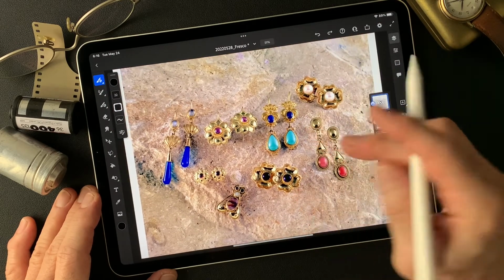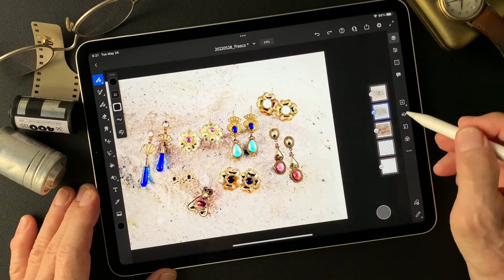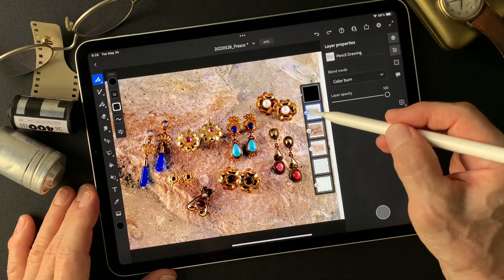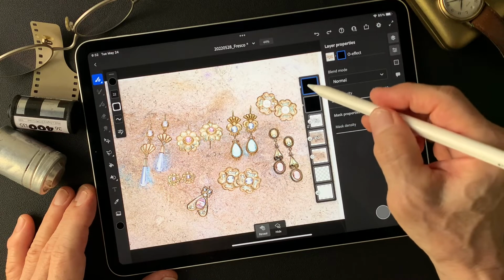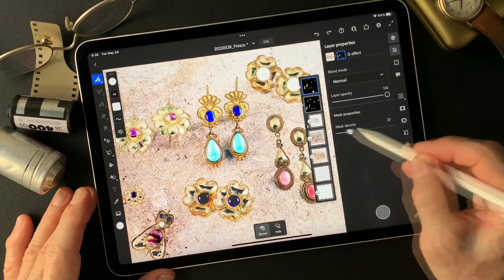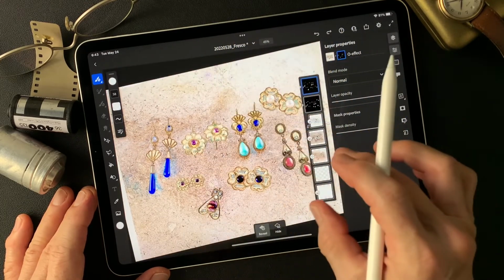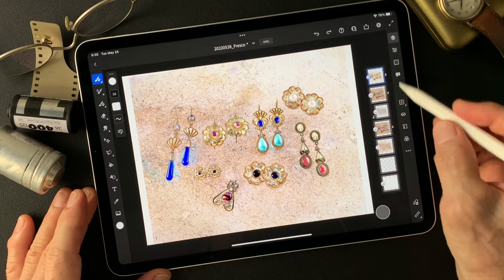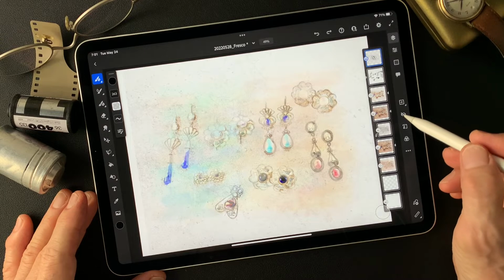Adobe Fresco Tutorial, to make a creative image photo by Toshi Yagi from Okinawa Japan.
Use Adobe Fresco to make a creative image from a photograph. This tutorial shows how I used  blend mode to create illustration expression. Changing blend mode to find new expression of the photograph is so much exciting! Add color then change blend mode to show effectively as well. It is so much exciting! This is for photographers who want to make creative image like an illustration image. This channel is my works to create for portfolio works. Use intuition!!  Try and error!! That is first step to do anyway! Thank you so much.
 (^ ^)V